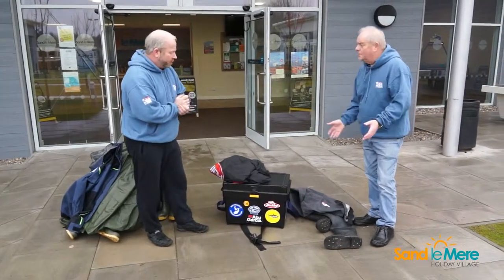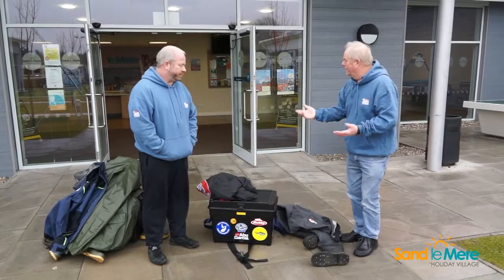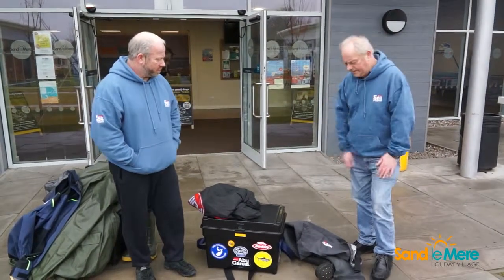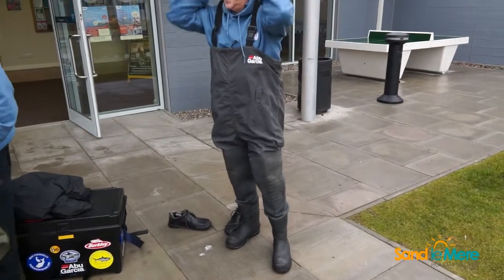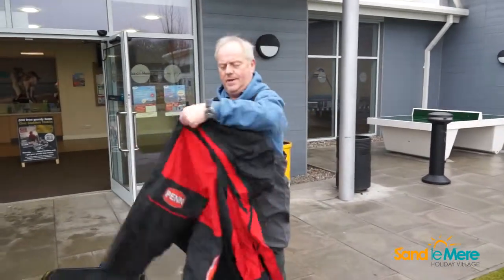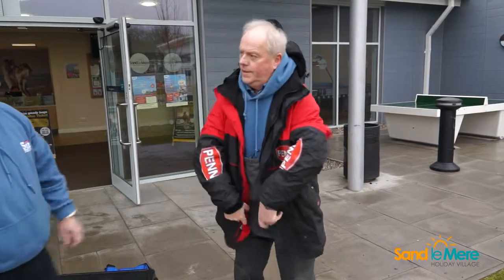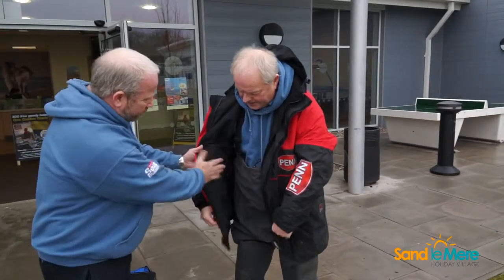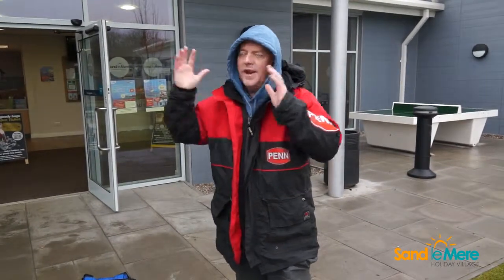Total Sea Fishing Tips - Part 2 Personal Protection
Total Sea Fishing editors, Barney Wright and Mike Thrussell give us the benefit of their knowledge and experience in this small series of tips filmed during the European Open Beach Fishing Championship.

Sand Le Mere Holiday Village at Tunstall, East Riding of Yorkshire, hosts the 2013 European Open Beach Fishing Championship. The competition was spread over the weekend of 8th to 10th March 2013 and saw over 1000 anglers compete.